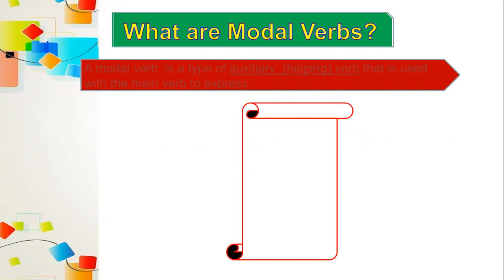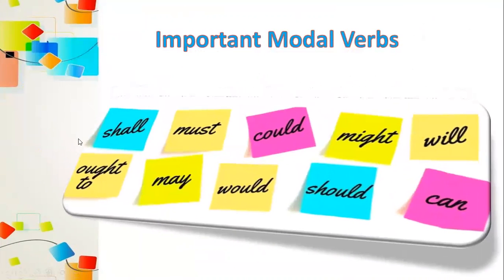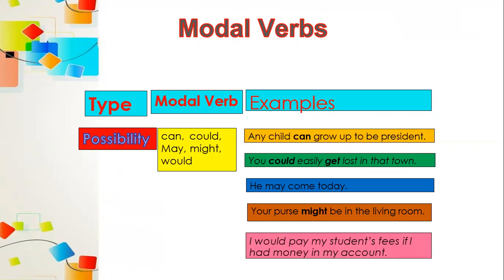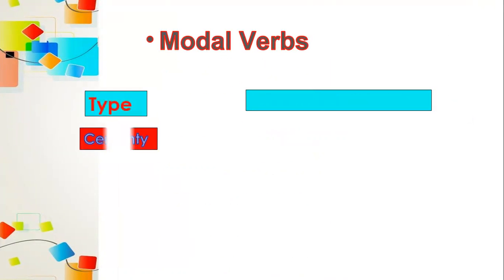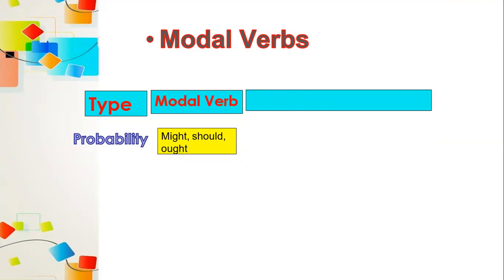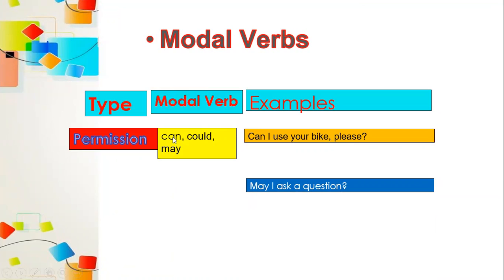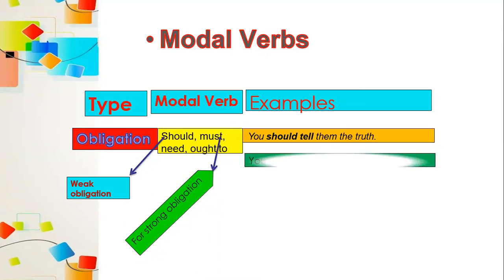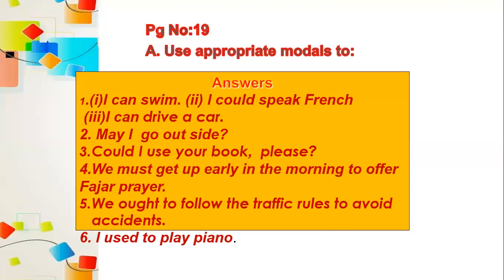Explanation of Modal Verbs in English